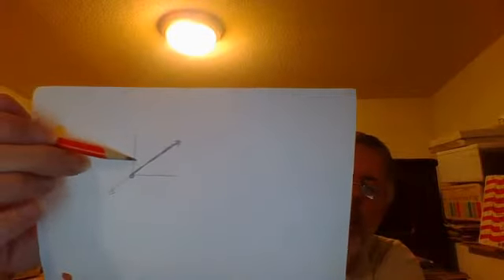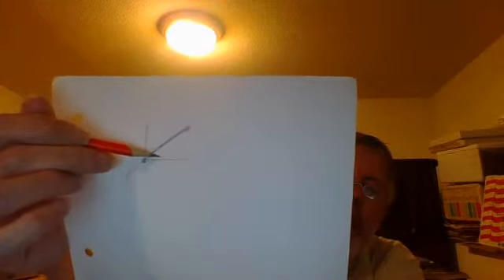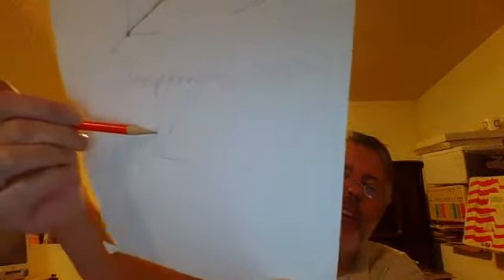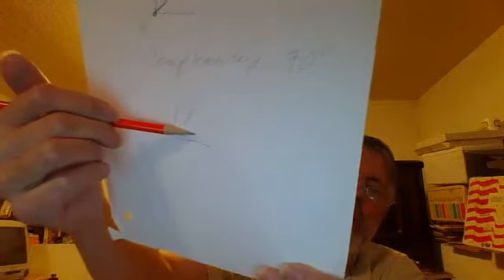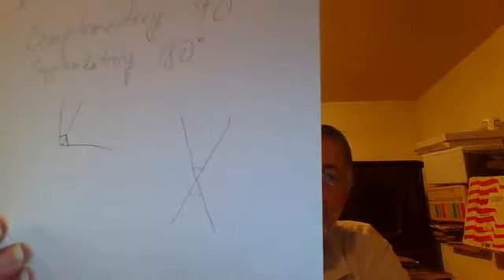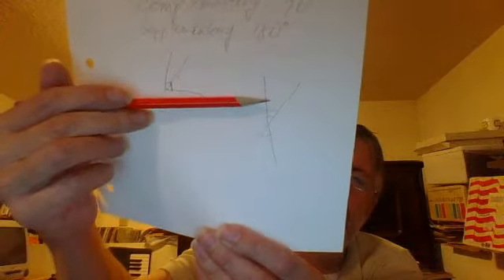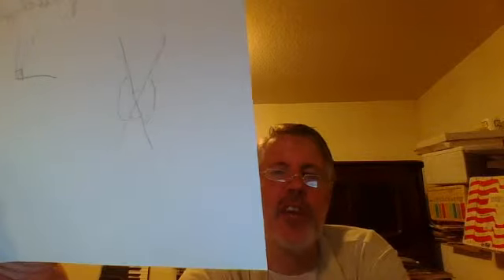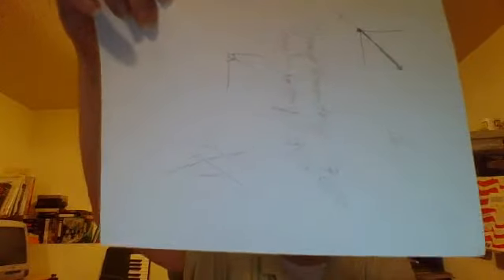MathDoctor.net Video #201, Part B, Geometry Terminology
MathDoctor.net video #201, Part B